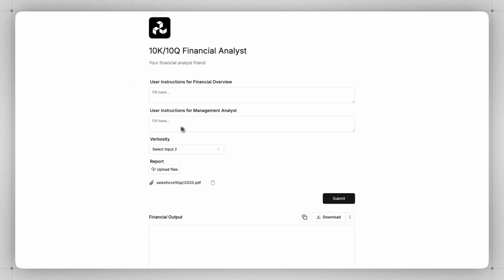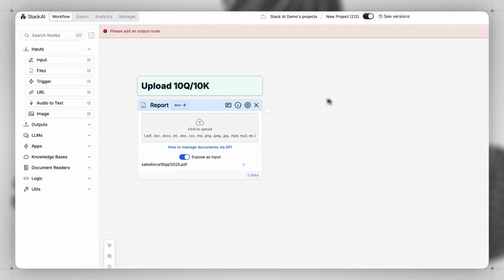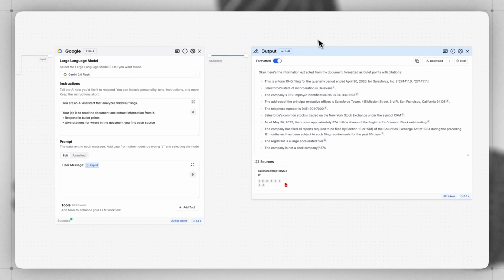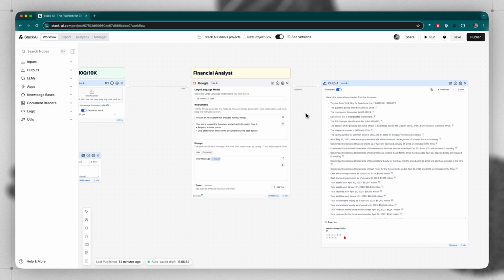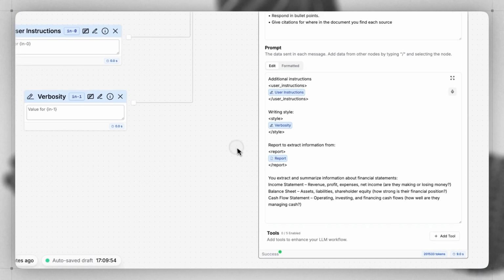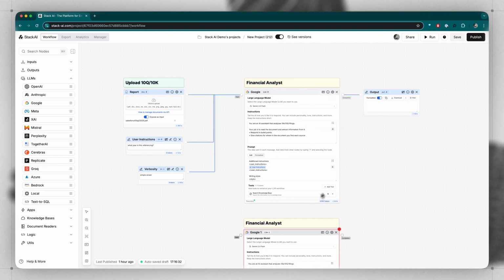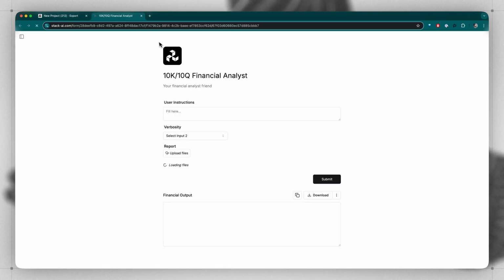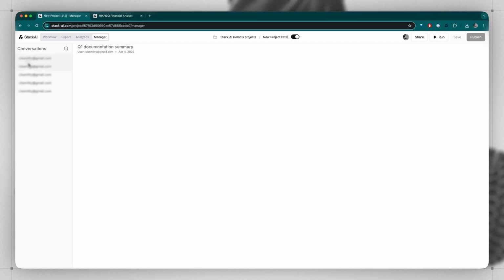StackAI Academy #2 - Building Your First Workflow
🚀 Build your first workflow with StackAI now!
In this video, you’ll learn how to build an AI-powered financial analyst workflow in Stack AI — from scratch. We’ll walk through uploading a 10Q filing, configuring prompts, building a UI, and publishing the app. The result? An AI agent that can perform deep financial analysis in minutes, not days.

📌 Video Chapters:

00:00 - Intro: What You’ll Build
00:30 - Starting from a Blank Workflow
01:00 - Adding a File Input Node
01:53 - Choosing and Configuring an LLM
02:24 - Writing Custom Financial Prompts
02:55 - Connecting Outputs and Running the Workflow
03:36 - Reviewing Model Output and Debugging
04:16 - Building the User Interface
05:45 - Adding User Instructions & Verbosity Controls
06:47 - Using Tools and Knowledge Bases
07:22 - Testing With Custom Prompts
08:10 - Duplicating LLMs for Multiple Analysts
09:08 - Creating Multiple Outputs
09:42 - Finalizing and Publishing the App
10:17 - Running the Published App
10:21 - Customizing the UI and Access Controls
10:40 - Exporting Results as PDF, Excel, Word
11:18 - Using Analytics & Manager Tabs
11:34 - What’s Next: Building a GPT-style Assistant

💡 What You’ll Learn:
 • How to create advanced AI workflows from scratch
 • Integrating LLMs (like Gemini) with custom instructions
 • Using file inputs and chunking strategies for documents
 • Adding UI controls for user inputs and verbosity
 • Querying knowledge bases for context-aware analysis
 • Publishing your app and exporting results securely